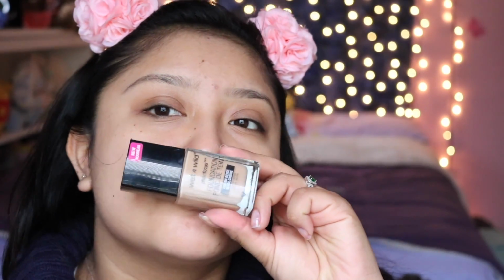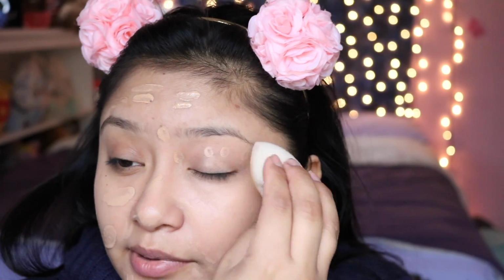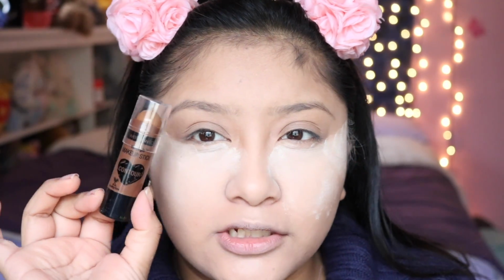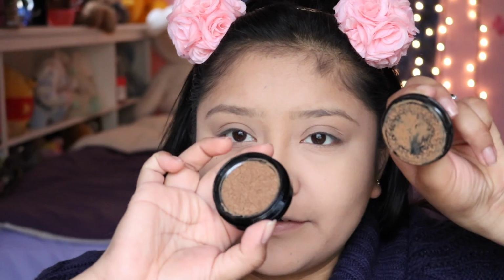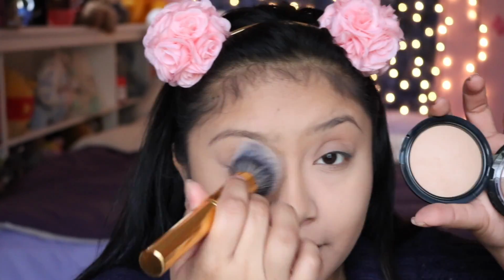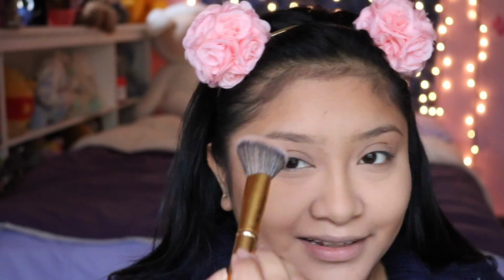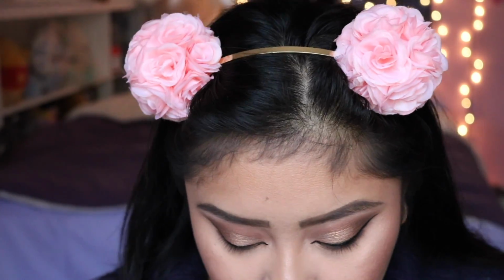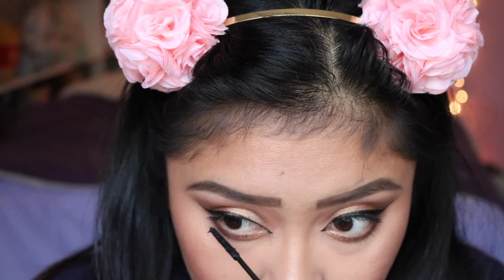TESTING NEW WET N WILD MAKEUP (GRWM)